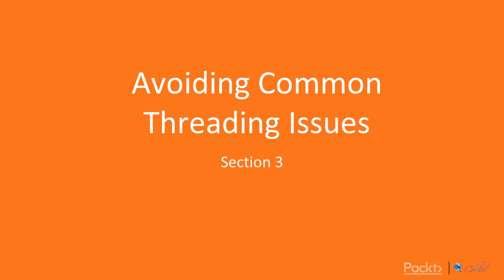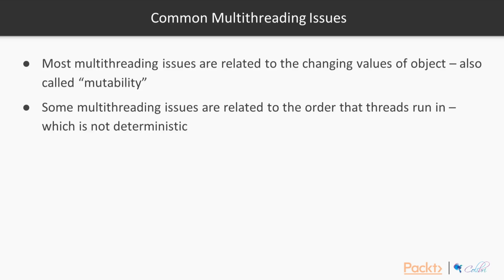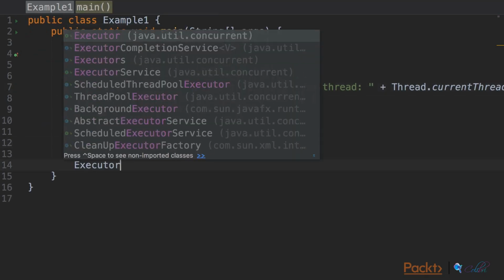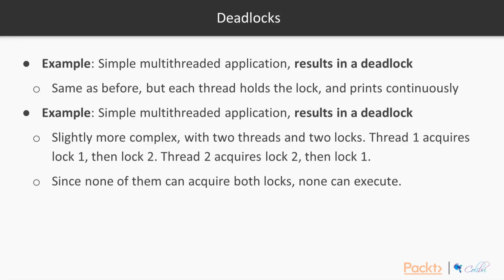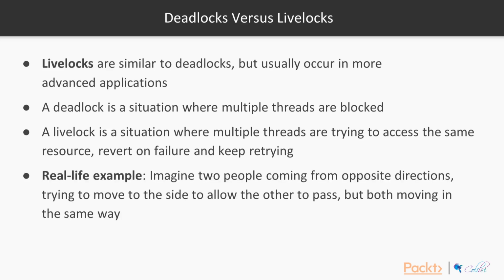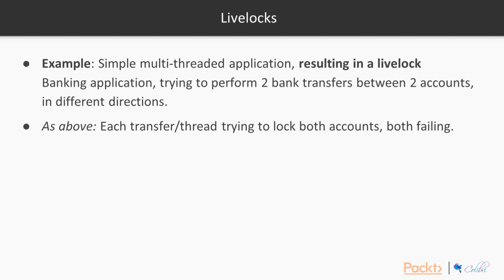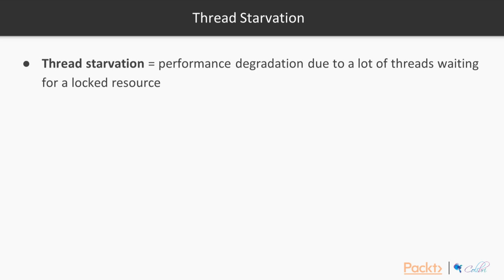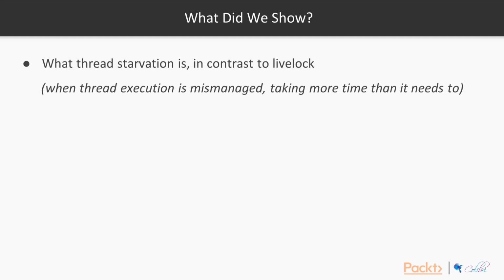Java 9 Performance Optimization and Modularization :Multithreaded Contention Issues | packtpub.com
Which are the common multithreading related issues in Java?
• Learn what deadlocks are in Java
• Describe how livelocks are different than deadlocks
• Describe the issue around thread starvation